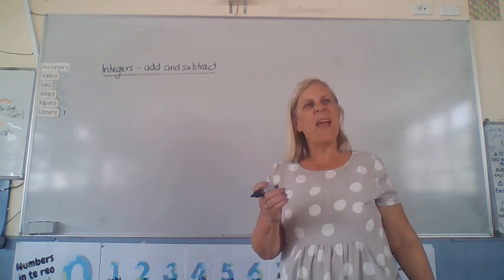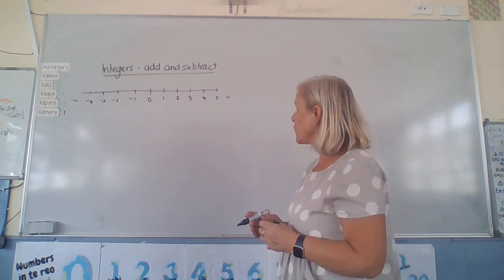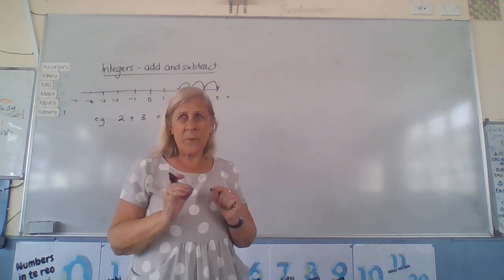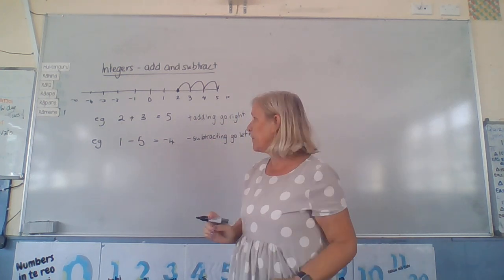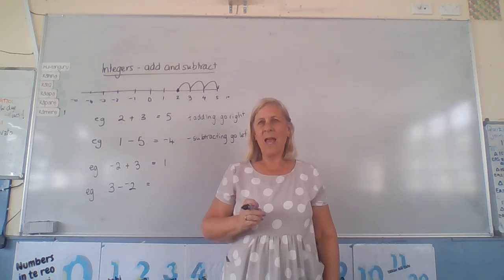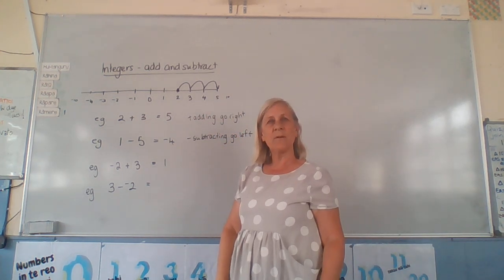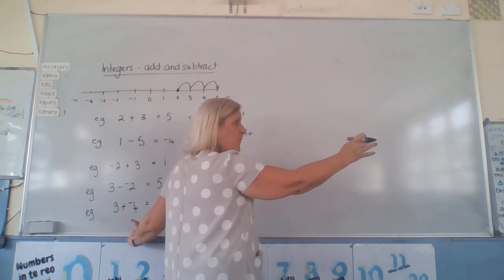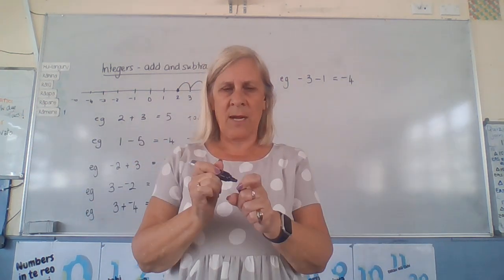Yr 9 Adding and Subtracting Integers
New Zealand Yr 9